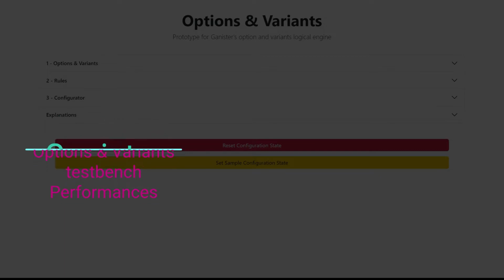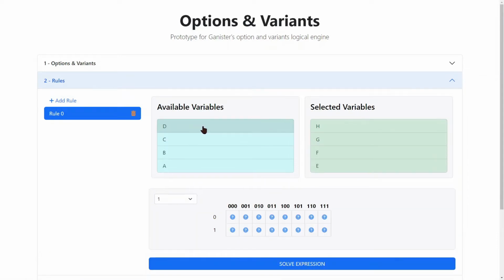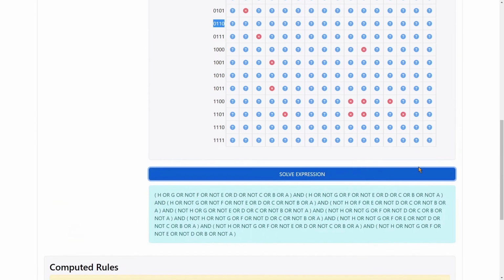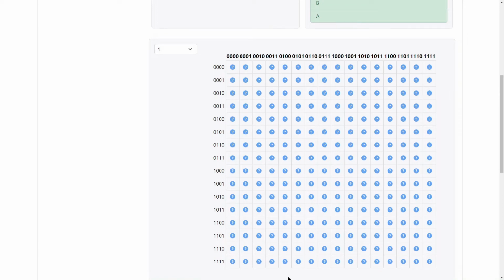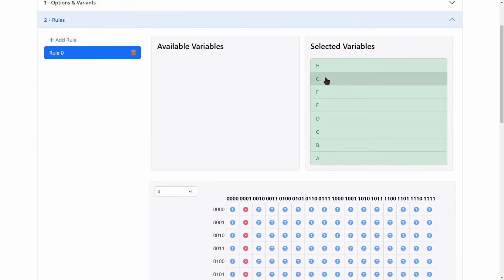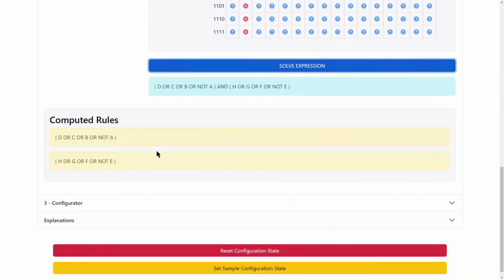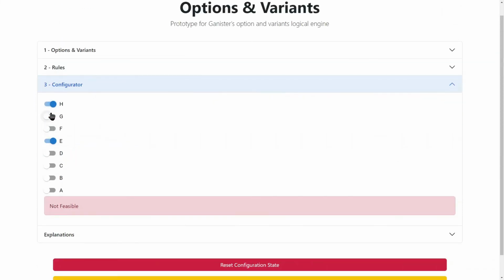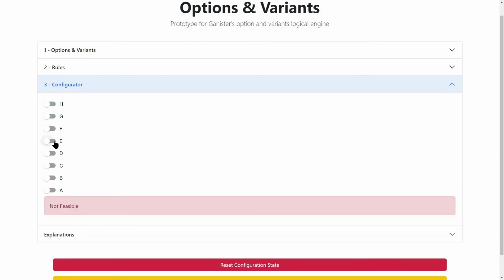Ganister Lab - Options & Variants Testbench - Performance explanation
Explanations on how we try to reduce the complexity of a large options matrix.